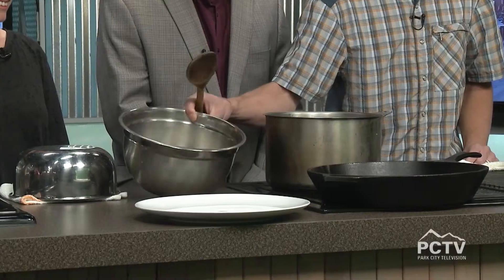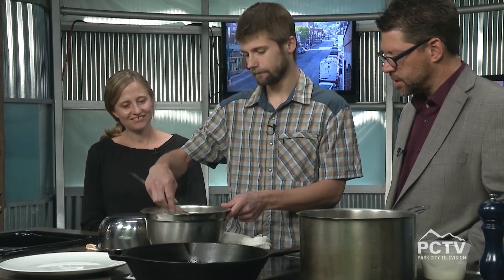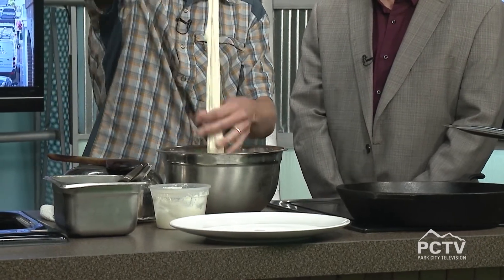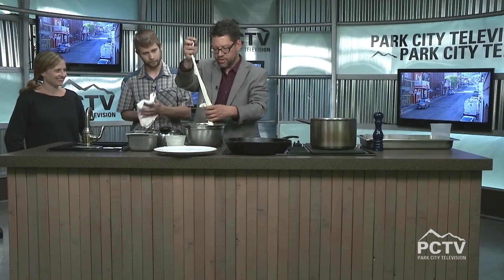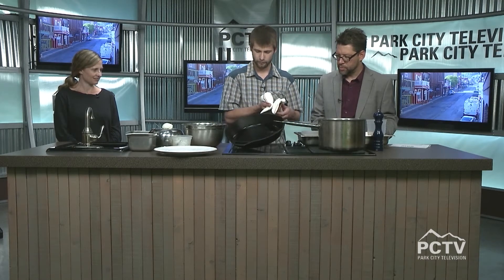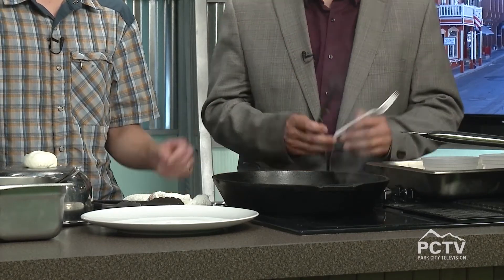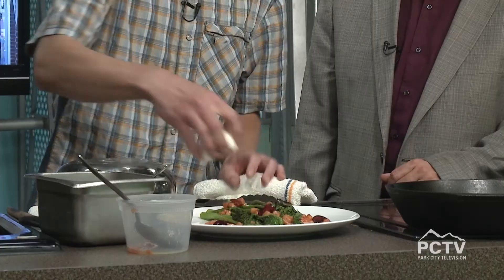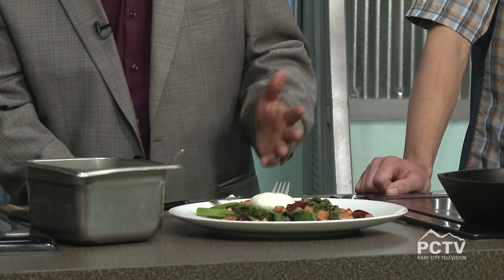In the Kitchen with Twisted Fern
Meisha and Adam Ross create a unique and delicious salad found on the menu at Twisted Fern.